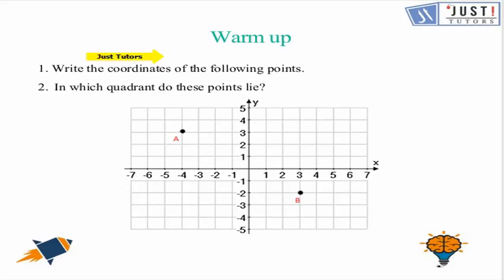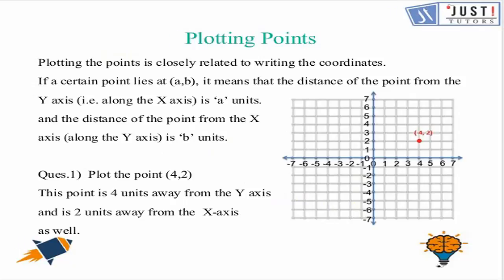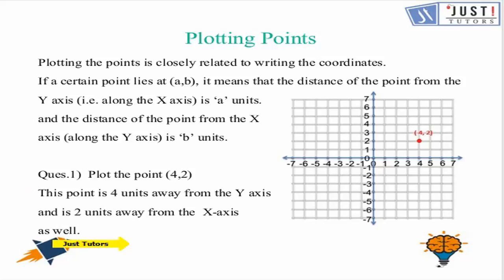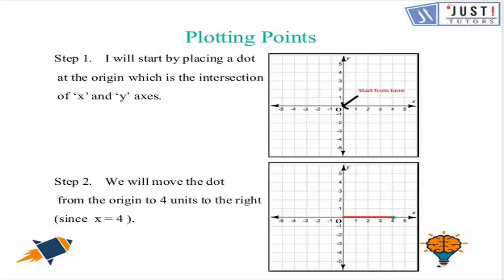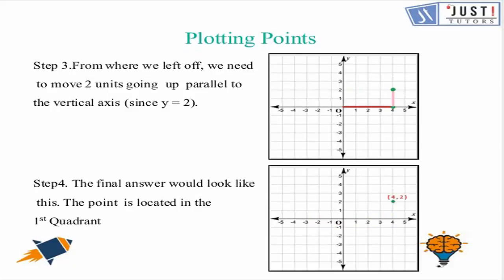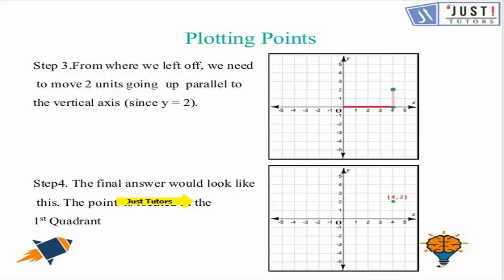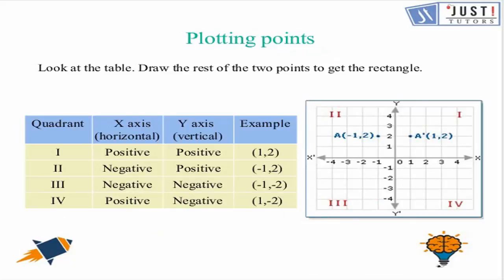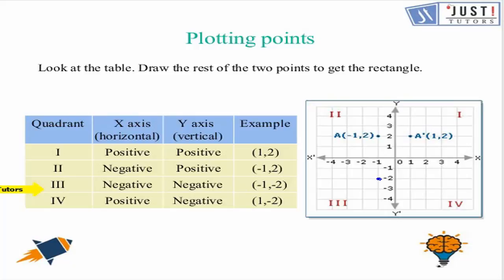Plotting the points